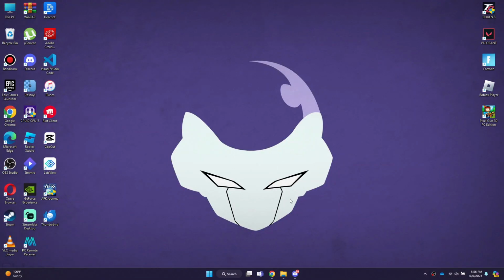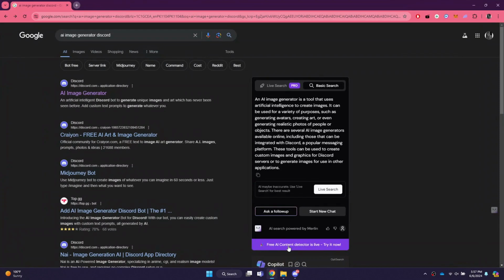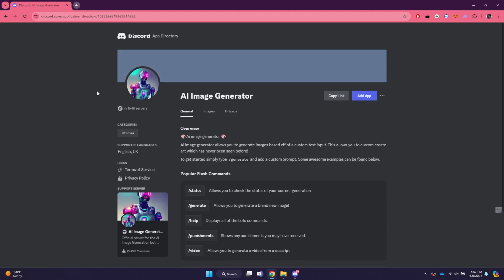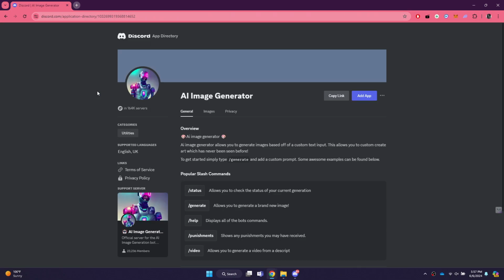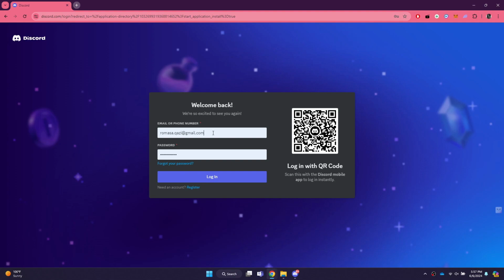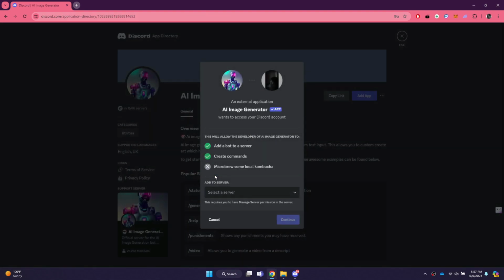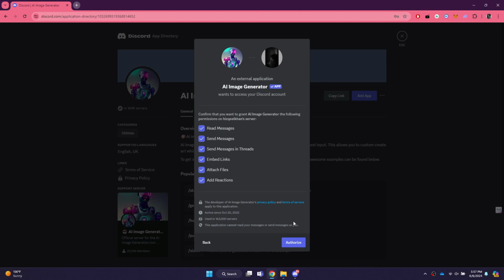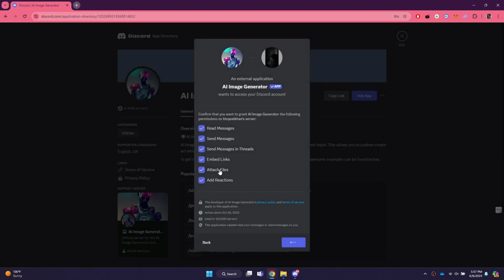How To Get DISCORD AI Image Generator (Generate AI Images) | Tutorial (2025)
In this tutorial video, I'll show you how to easily generate AI images using the Discord AI image generator. Learn how to create stunning visuals with just a few simple steps in your Discord server.